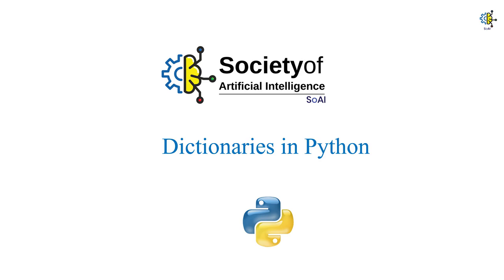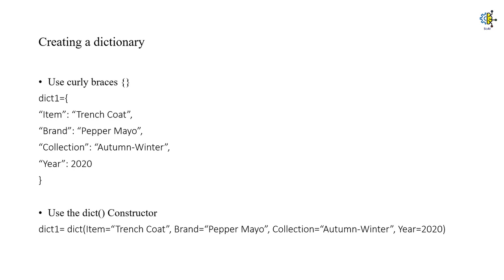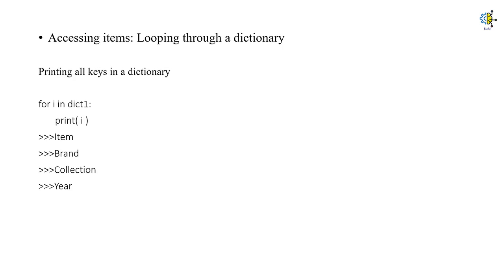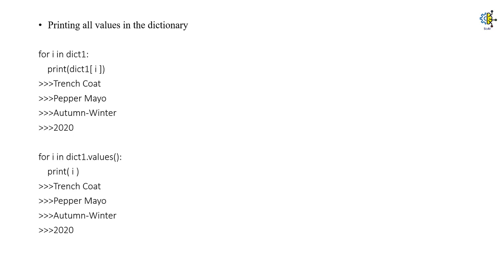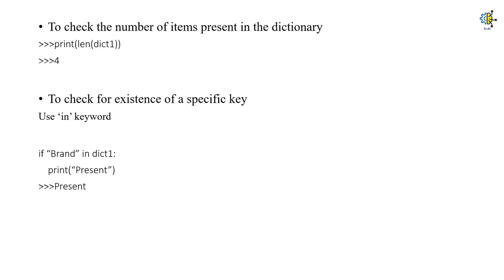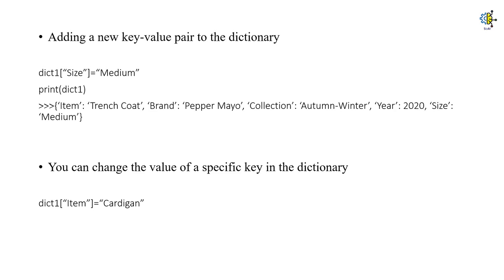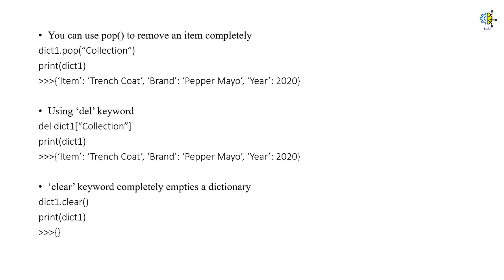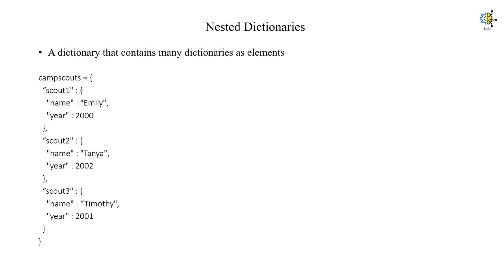Dictionaries in Python | Python Course | Society of AI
Python is an interpreted, high level and general purpose programming language created by Guido von Rossum in 1991. It is mostly used by web developers, data scientists and software engineers which have extensive support libraries and user-friendly data structures which aims to help coders write clear logical code for small and large scale projects.

✅ In this video, you will get to know Dictionaries in Python.

The dictionary is an unordered collection that contains key, value pairs separated by commas inside curly brackets. Dictionaries are optimized to retrieve values when the key is known.
✍ Why Dictionaries are Optimized?
✍ How to Create a Dictionary in Python?
✍ How to Access Items: Looping through Dictionary?
✍ How to Print all values in the Dictionary?
✍ How to Print keys along with Values?
✍ How to Check Number of Items present in the Dictionary?
✍ How to add a new key value pair in Dictionary?